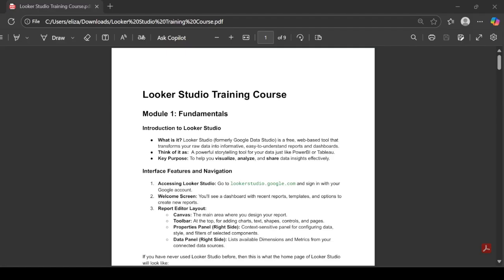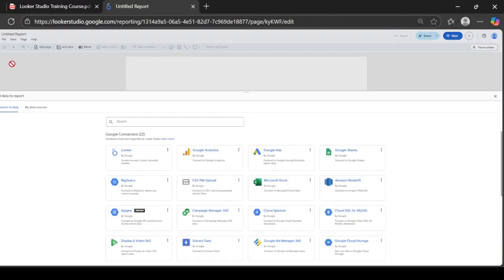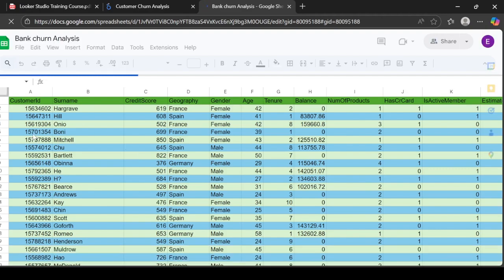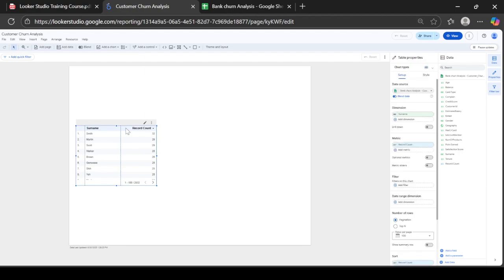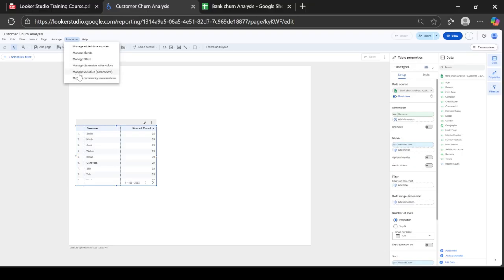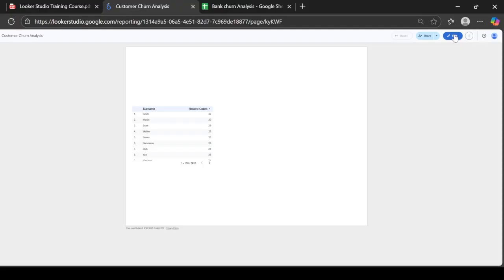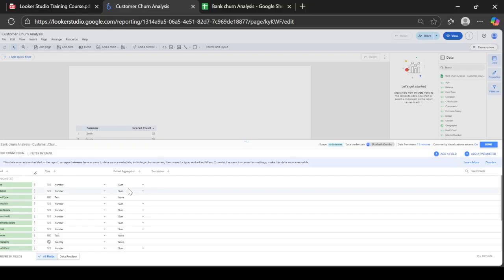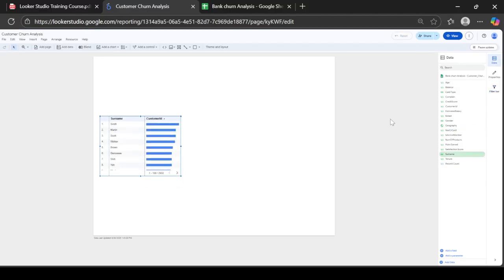Looker Studio Training_1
Learn how to set up your Looker Studio report from scratch and connect your dataset properly.

In this session, you’ll learn how to:

- Create a new report
- Connect Google Sheets as a data source
- Select the correct worksheet
- Understand data structure
- Prepare your dataset

Key Tools Used:

- Google Sheets
- Looker Studio
- Perfect for beginners in data visualization.

Action Items:

- Connect your dataset
- Explore fields